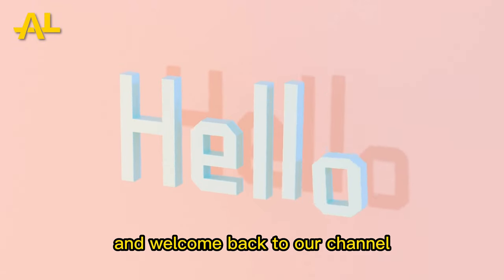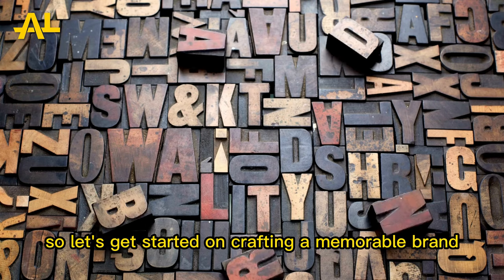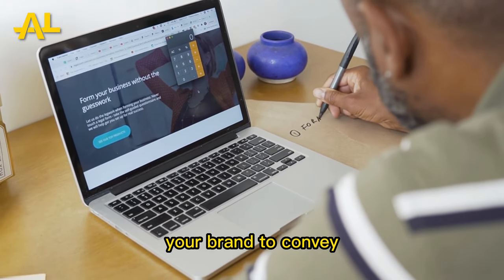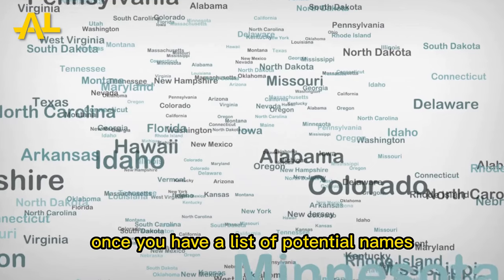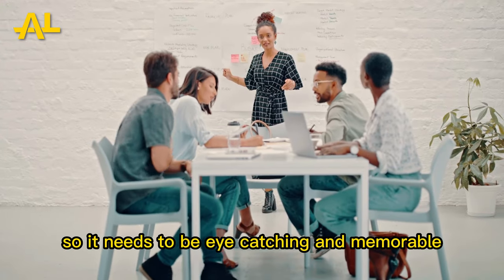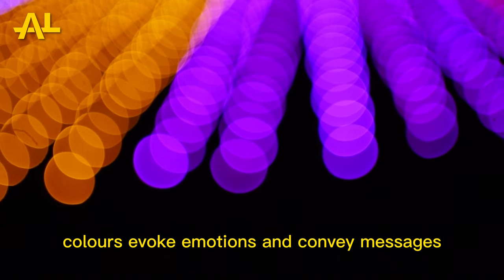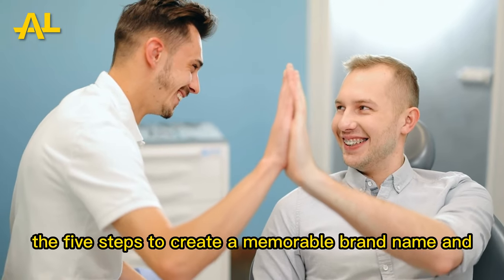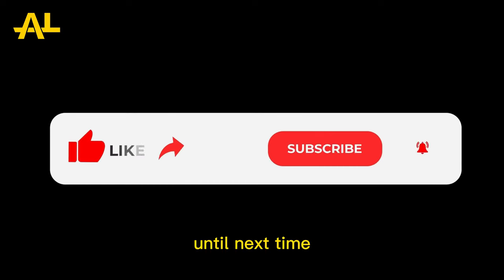Creating a Name and Logo Crafting a Memorable Brand || How to Create a Brand